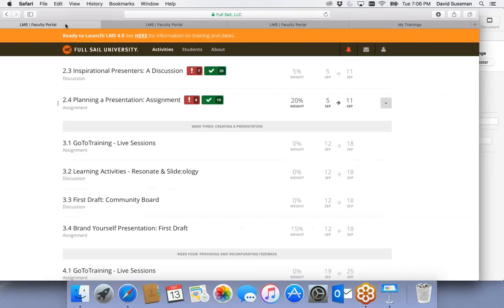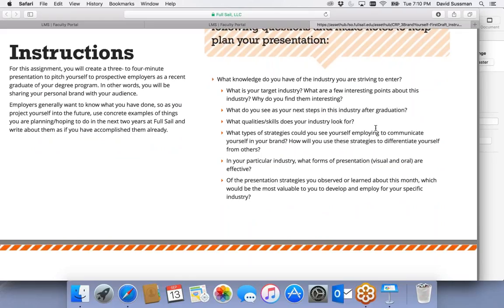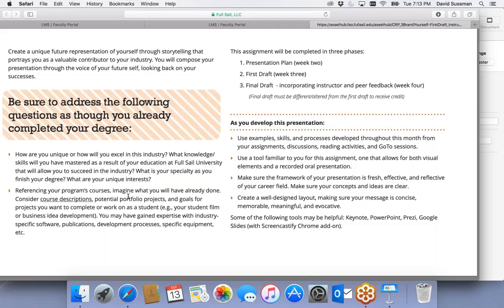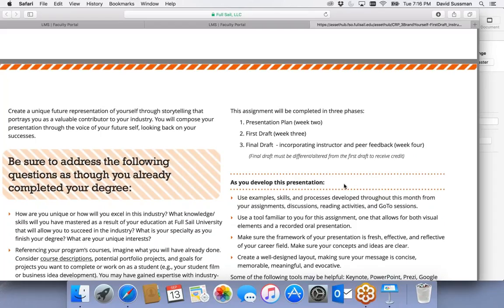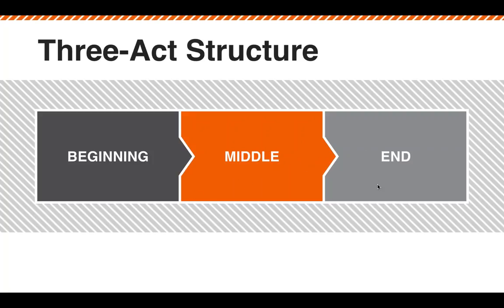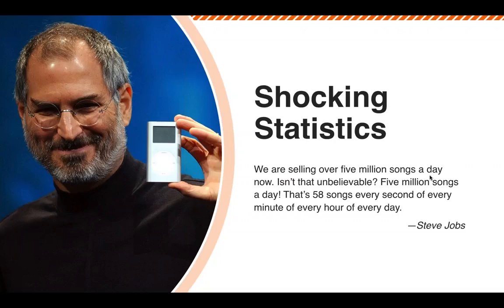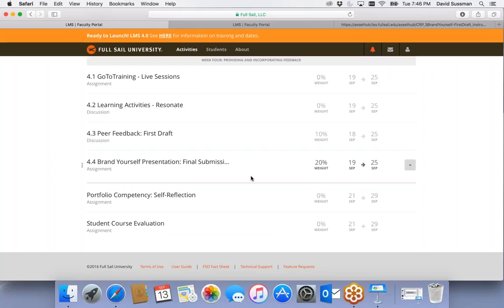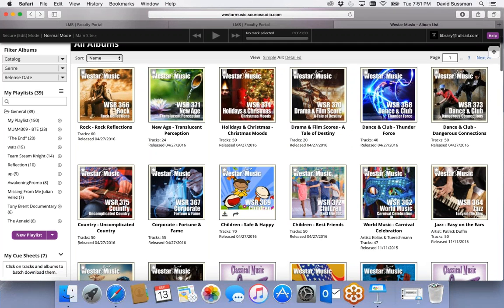CRP September Lectures1473807853